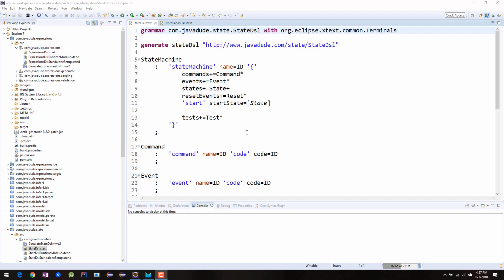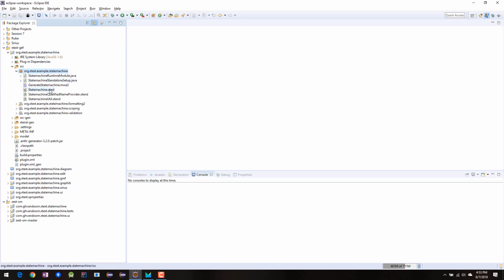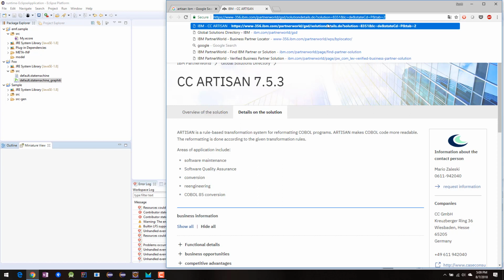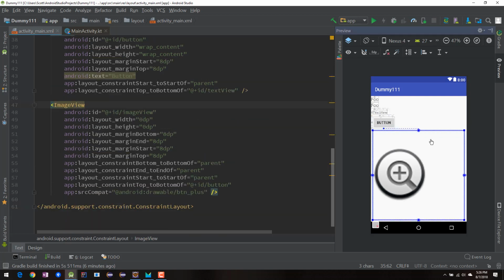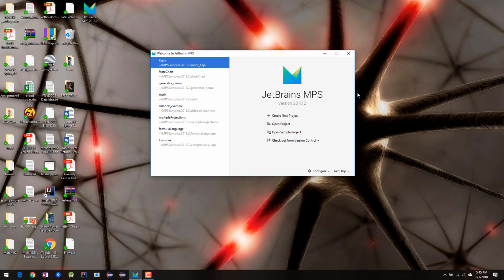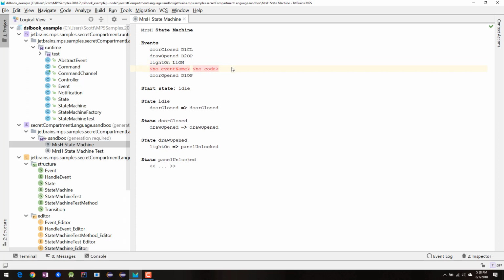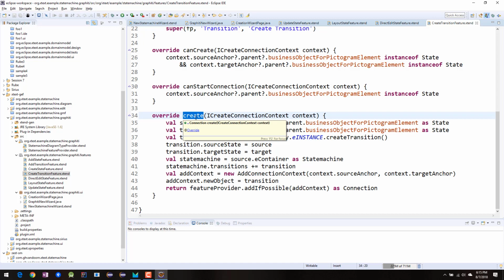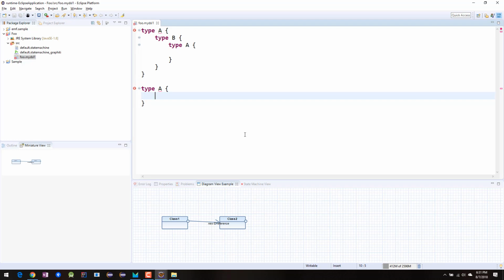DSL Session 10